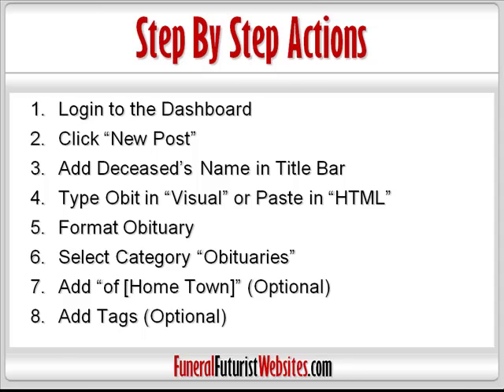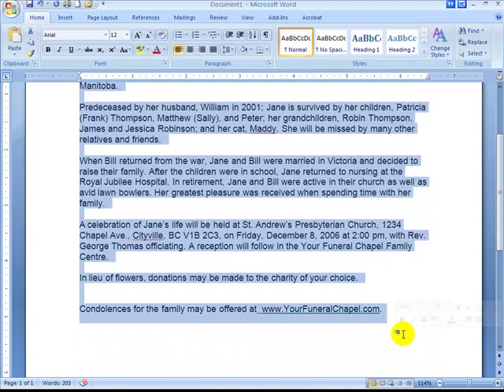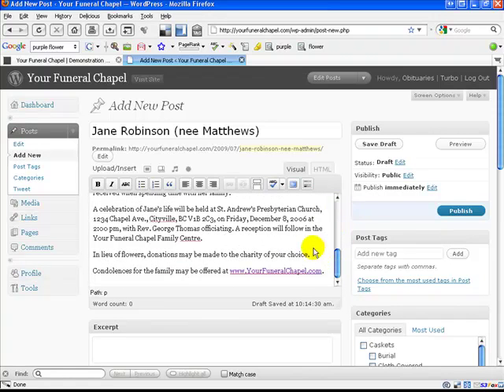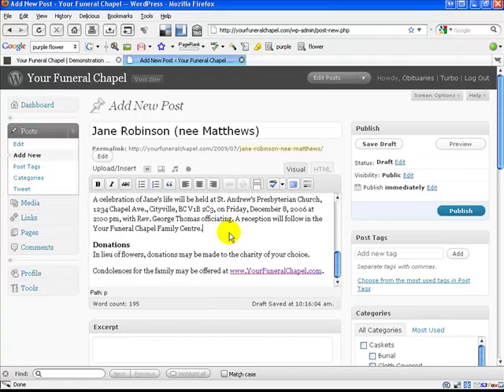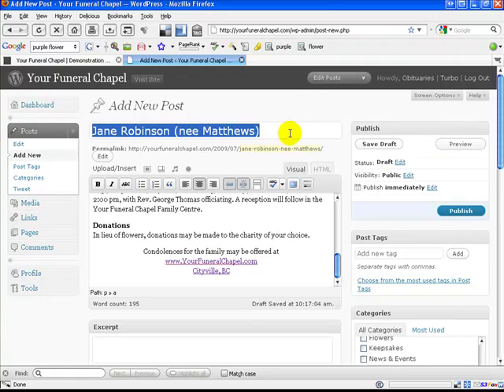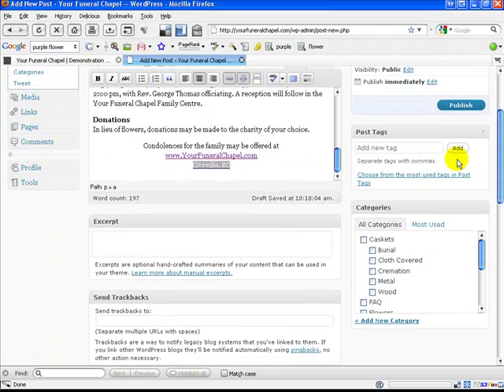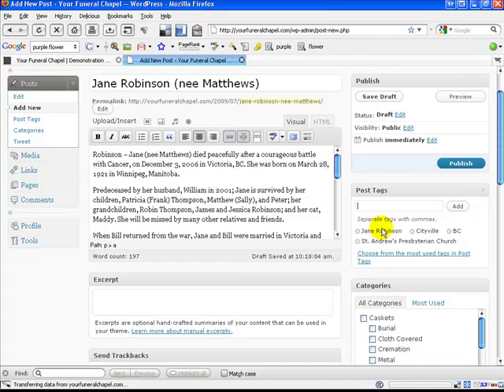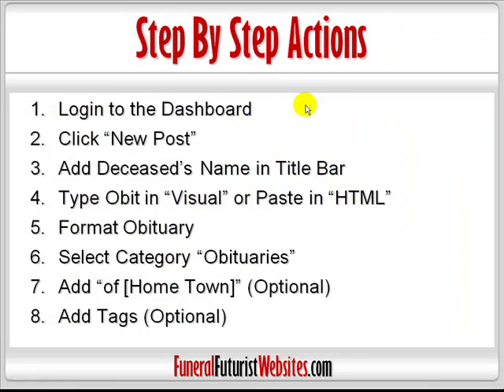Funeral Home Websites | Free Training | Upload Online Obitu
Funeral Home Website Free Training. This video shows you how to upload obituaries to your funeral home website. Funeral Marketing Expert, Robin Heppell.